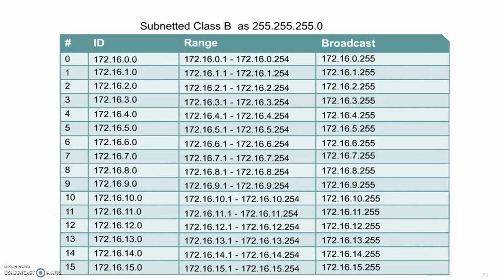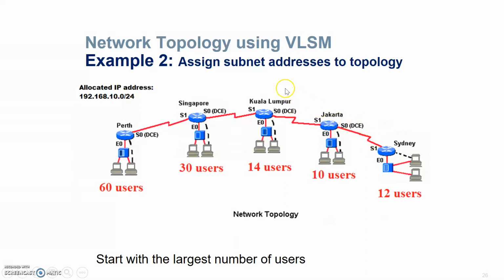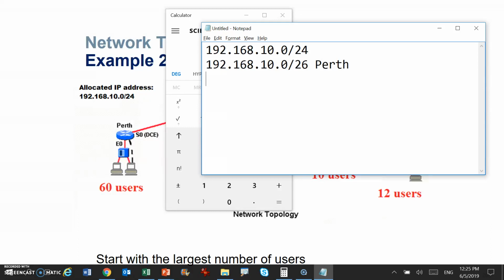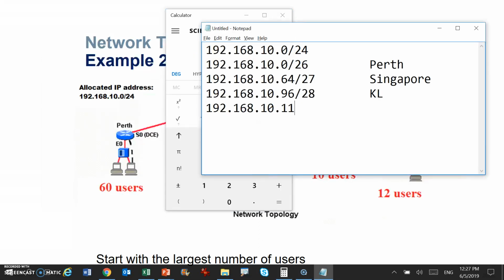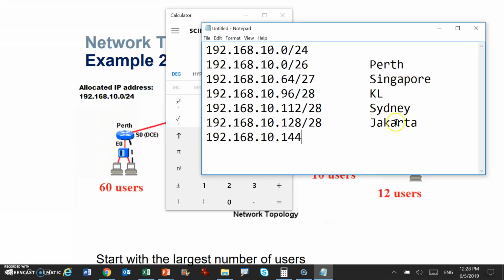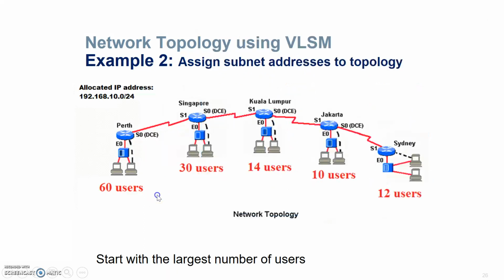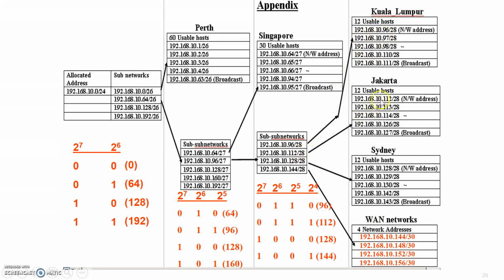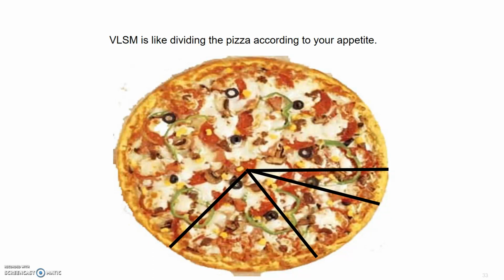ET1503: Chapter 7 VLSM - Part 3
ET1503 - Chapter 7 Variable Length Subnet Mask (VLSM)

Part 1: Slides 13 to End